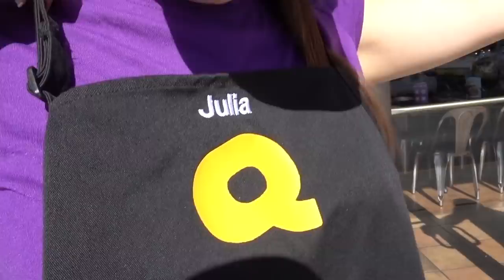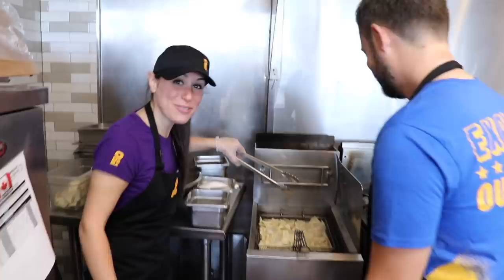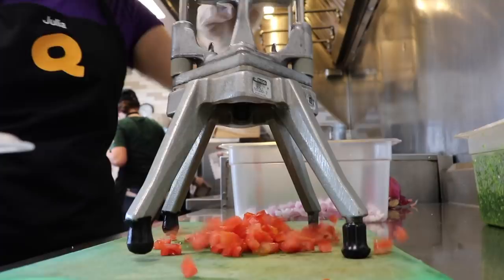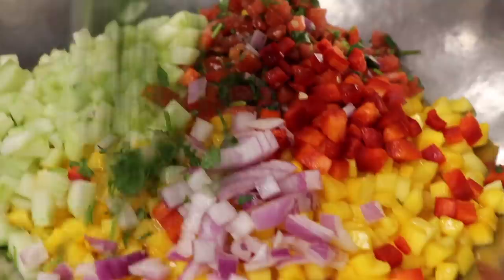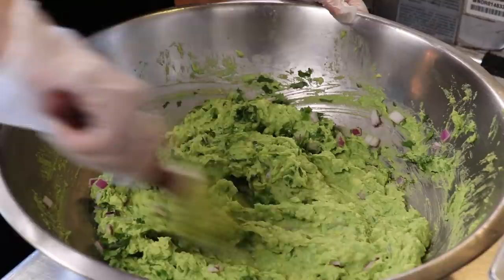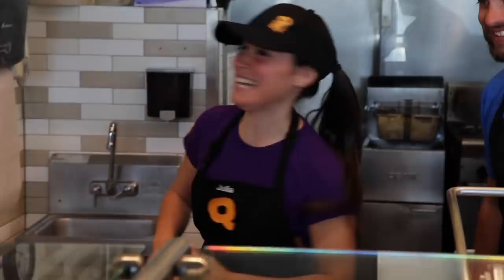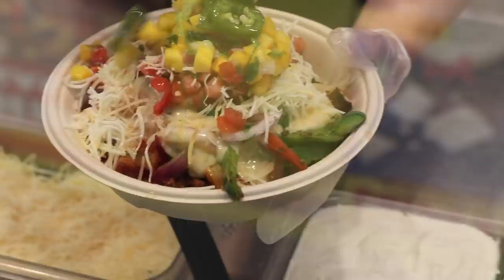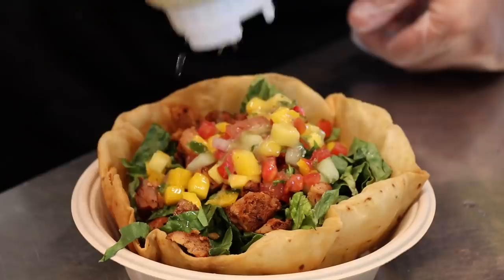WE WORK AT QDOBA FOR 1 DAY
Register your account at Qdoba.com/sign-up. Make sure to opt-in to QDOBA’s email program to receive special offers and new product alerts.

JP & Julia get behind the scenes at QDOBA as their unofficial employees of the day.  They get the full experience of suiting up, clocking in, prep work, grilling and serving customers.  This might just be the greatest job they've ever had!